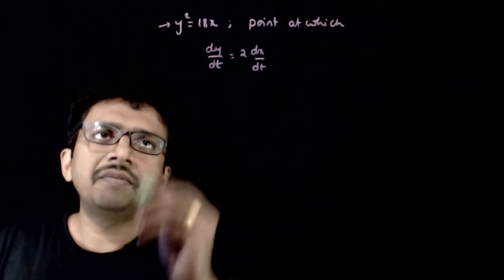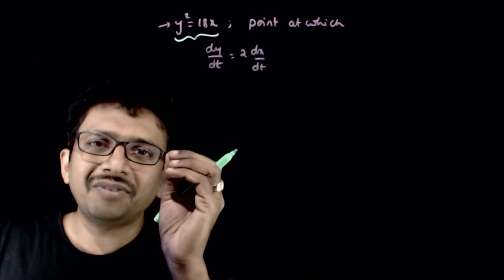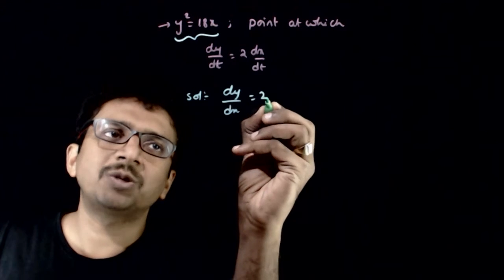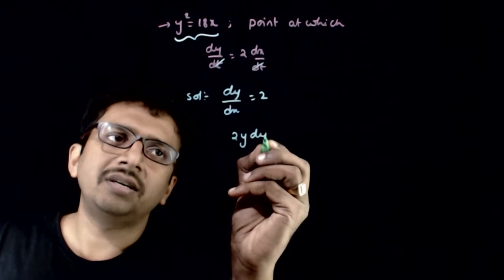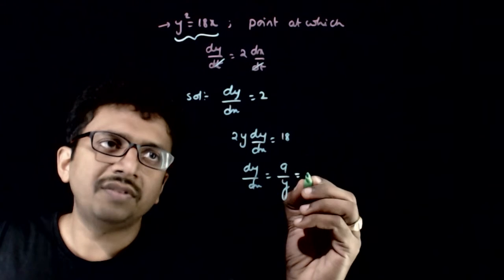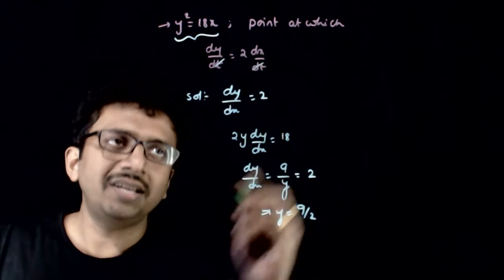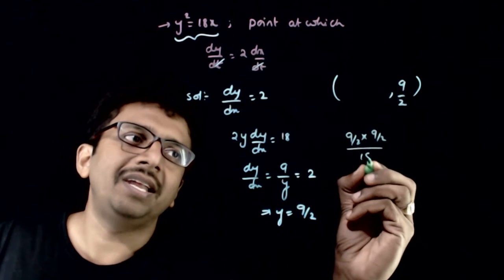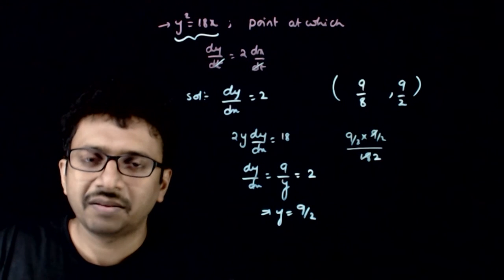JEE Mains Previous Year Limits Continuity and Differentiablity 2004 Q 5